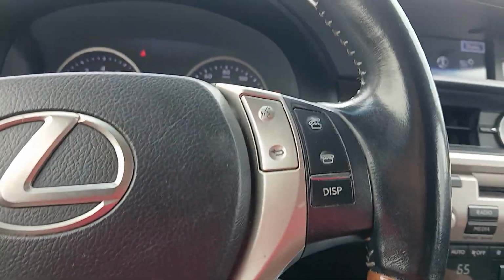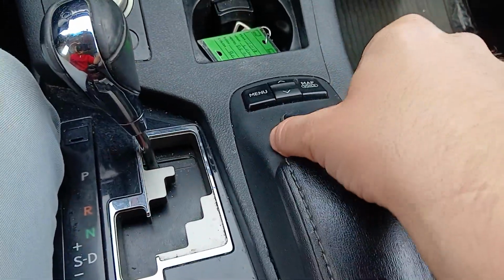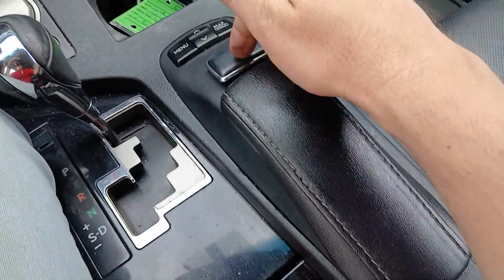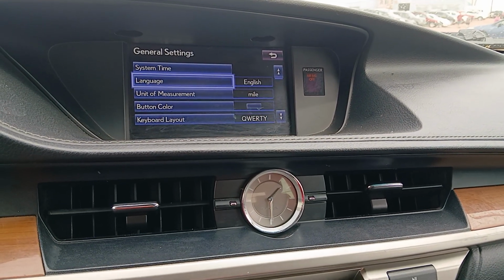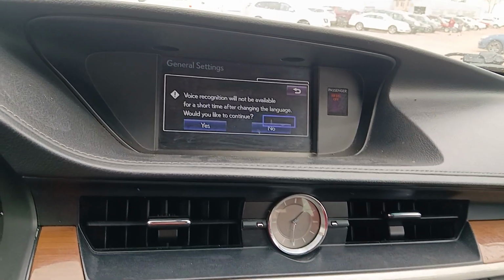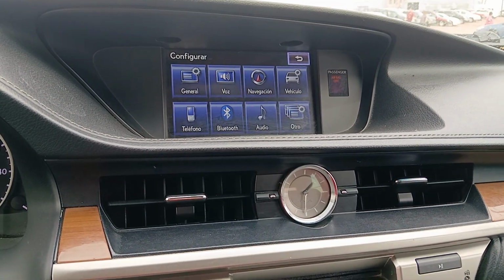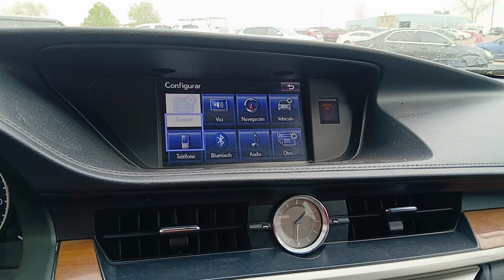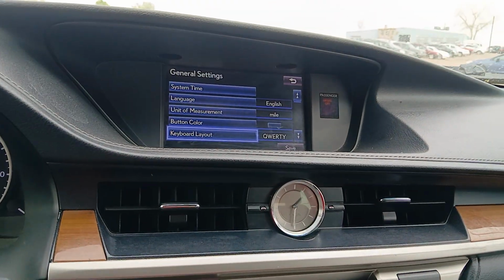How to Change Language (English, Spanish, French) in a Lexus ES 300h (2013–2018) 🌐 Easy Guide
Want to change the display language in your Lexus ES 300h? In this quick and easy tutorial, I’ll show you exactly how to switch between English, Spanish, and French on your vehicle’s infotainment system.

This guide works for all Lexus ES 300h model years 2013–2018, including:
2013 Lexus ES 300h
2014 Lexus ES 300h
2015 Lexus ES 300h
2016 Lexus ES 300h
2017 Lexus ES 300h
2018 Lexus ES 300h

Perfect for new owners, multilingual drivers, or anyone wanting to customize their vehicle’s settings.

🌐 Tip: Language settings are usually found under “Setup,” “General,” or “Display” in the menu.
⚠️ Changing the language may also affect voice commands and system prompts.